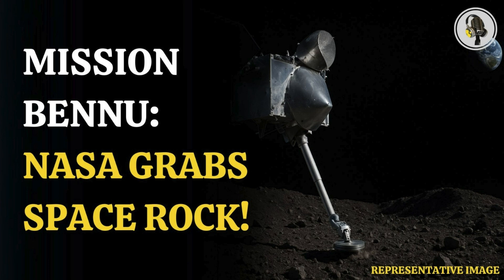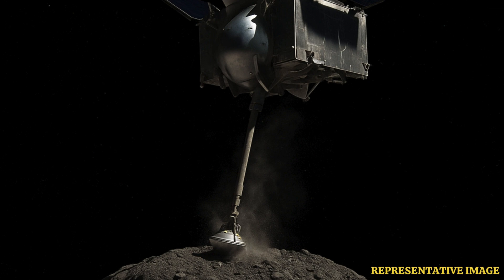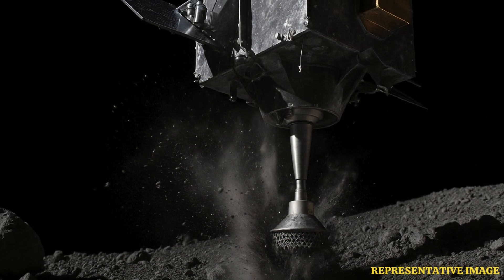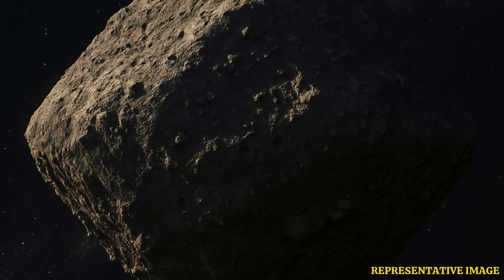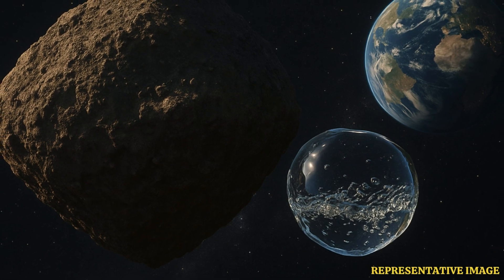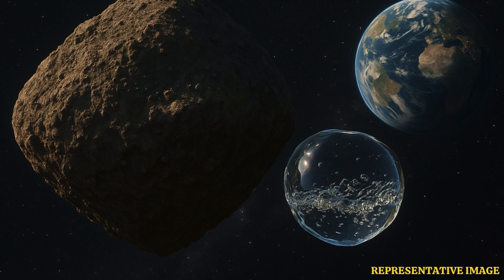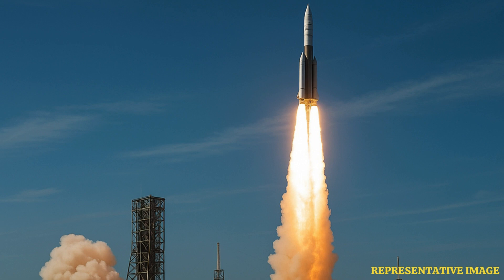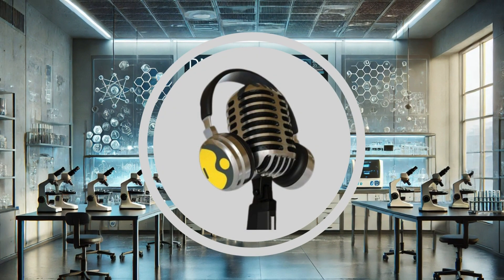NASA's OSIRIS-REx: The Spacecraft That 'High-Fived' Asteroid Bennu for Ancient Secrets| WION Podcast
NASA's OSIRIS-REx mission pulled off an extraordinary maneuver by briefly touching down on asteroid Bennu to collect precious samples. This “high five” technique used a burst of nitrogen gas to stir up and capture carbon-rich regolith. Scientists hope these samples hold clues about the origins of life on Earth. Bennu, a time capsule from the early solar system, may reveal how vital elements arrived here. The mission also supports future asteroid mining and space resource exploration. A bold leap into deep space science and technology.